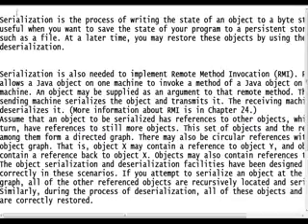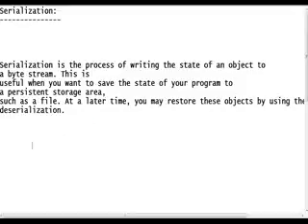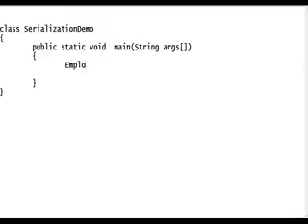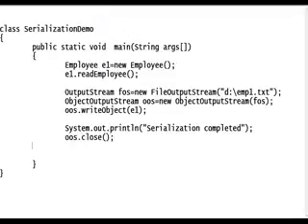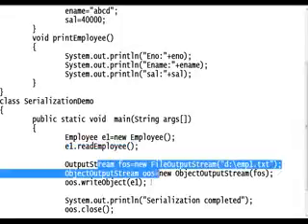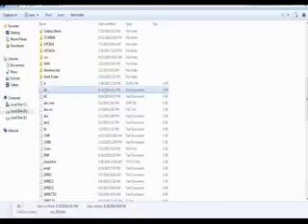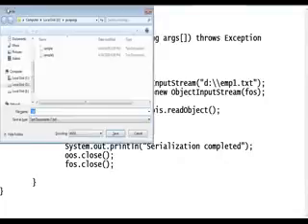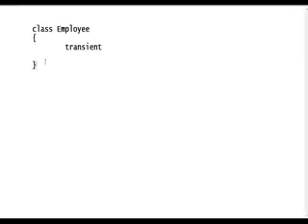JAVA Session-17 File Streams part 4Serialization & DeSerialization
File Streams  part 4Serialization & DeSerialization